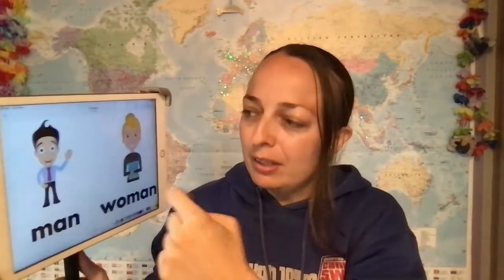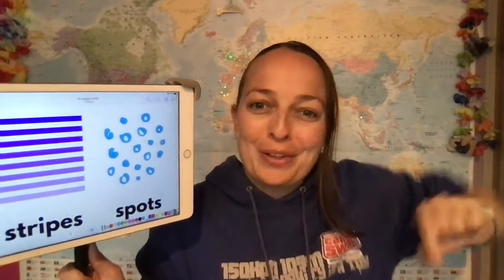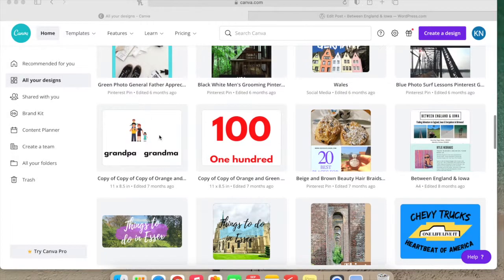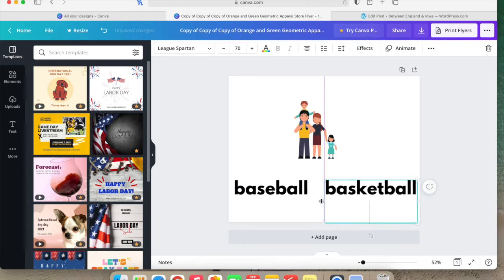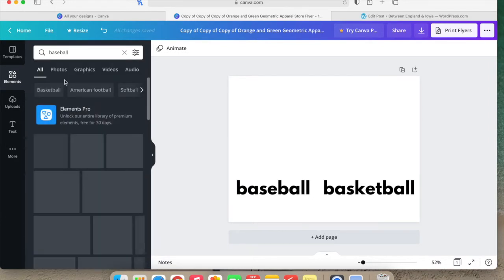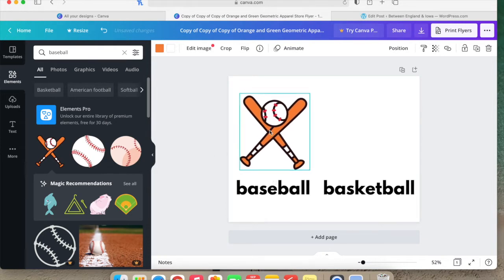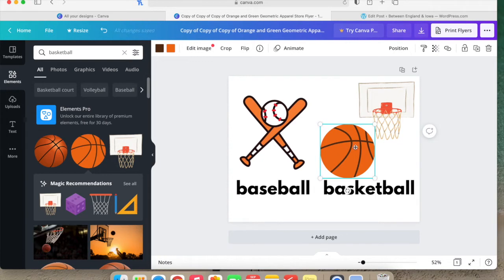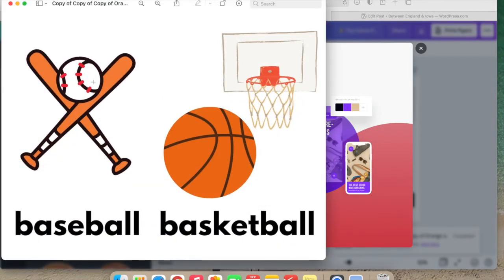Cambly Kids | How I make and use digital flashcards for teaching English online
I've now been tutoring on Cambly Kids, an online English learning platform for 1 year! Here I share how I make digital flashcards online and how I use digital flashcards for teaching English online!